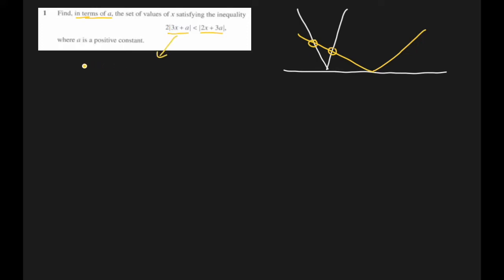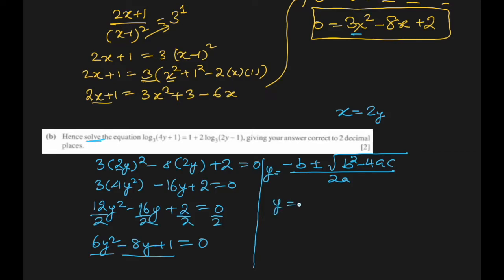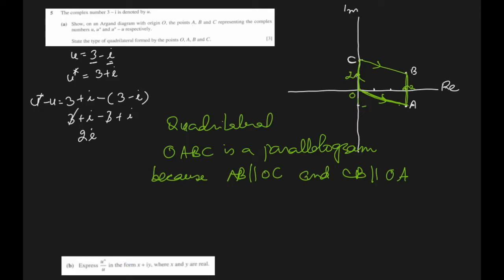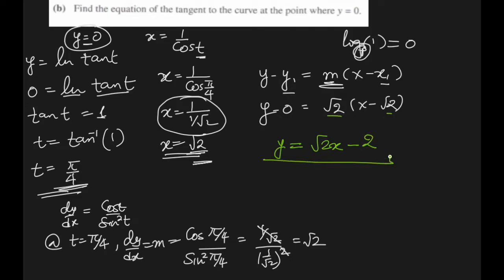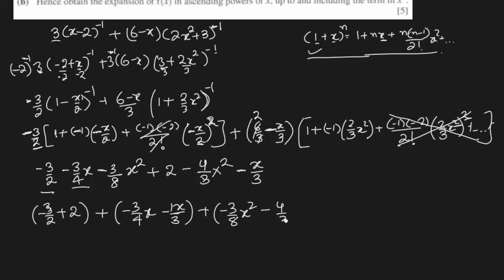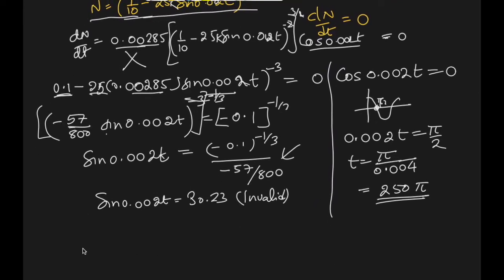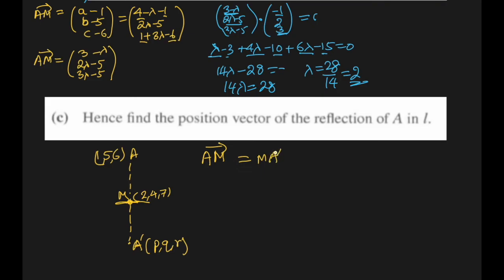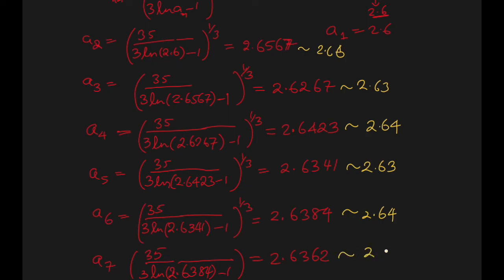CAIE A & AS LEVEL PURE MATH 3 | MAY 2022 | 9709/33/M/J/22 | ALL QUESTIONS | With Time stamps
TIMESTAMPS
00:00 Question 1 Equation with modulus
05:40 Question 2 Trigonometric Equation
10:35  Question 3 Logarithmic Equations
18:56 Question 4 Differentiation, Stationary point
28:30  Question 5 Complex numbers
38:35 Question 6 Differentiation of parametric equations
47:30 Question 7 Partial Fraction
1:03:55 Question 8 Differential Equation
1:19:07 Question 9 Vectors
1:35:29 Question 10 Improving solutions